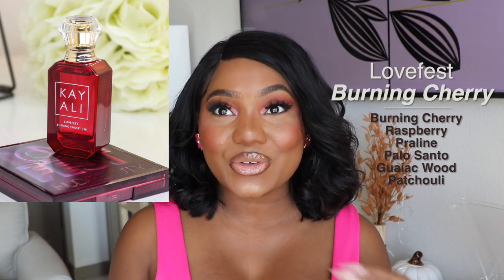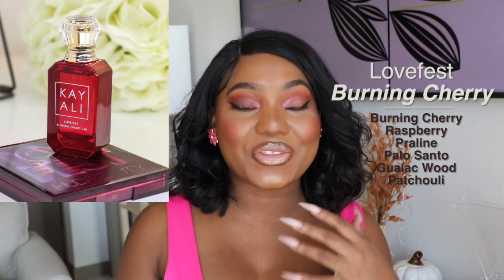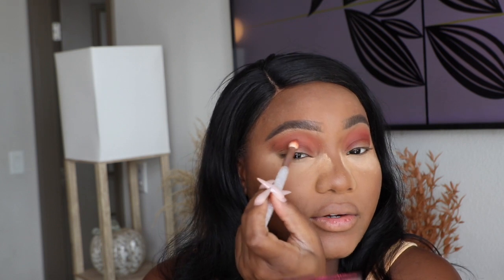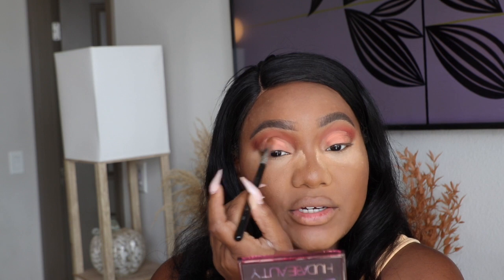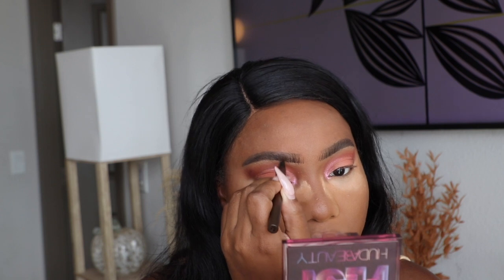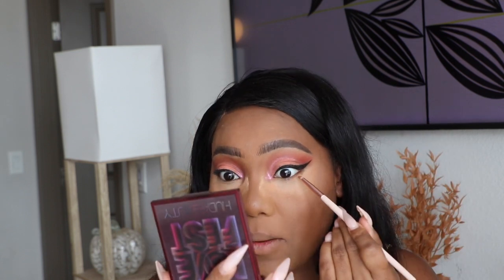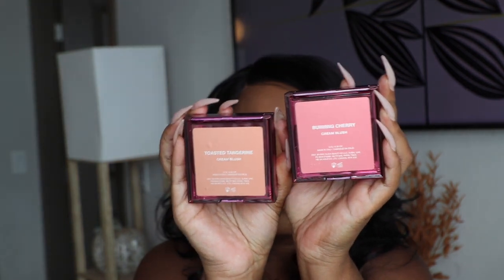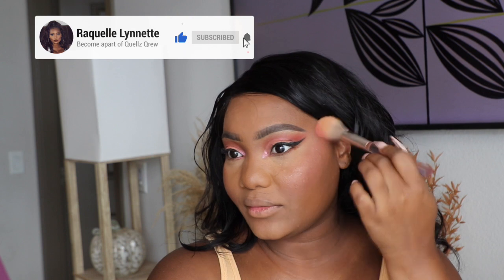HUDA BEAUTY X KAYALI "LOVEFEST" FIRST EVER COLLBORATION!!! | RAQUELLE LYNNETTE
Love this hudabeauty kayali Lovefest collection!!! Let me know what you think!

Love Fest palette

Love Fest Blush Berry Red

Love Fest Blush Toasted Tangerine

Love Fest Burning Cherry

Although some products shown have been sent on PR, all opinions are honest, period.

TTDEYE: Raquellely

Mommy of 2
Age: 30
Tech Specs:
Camera: Canon 80D + 24/105 Lens